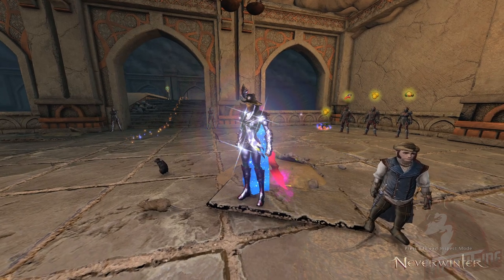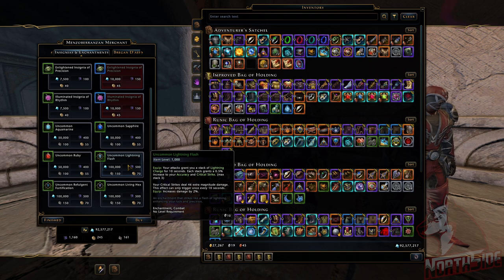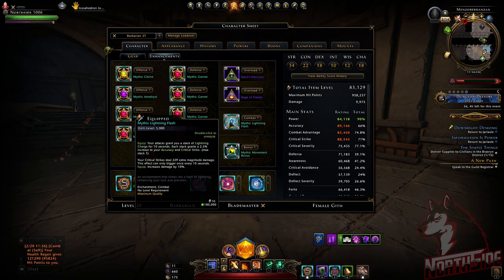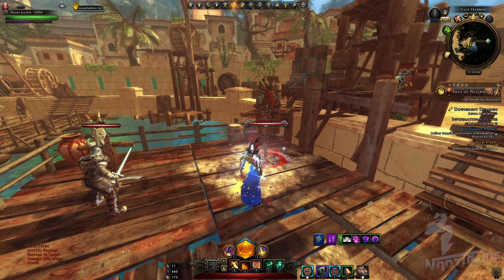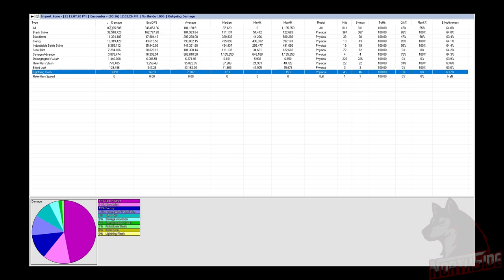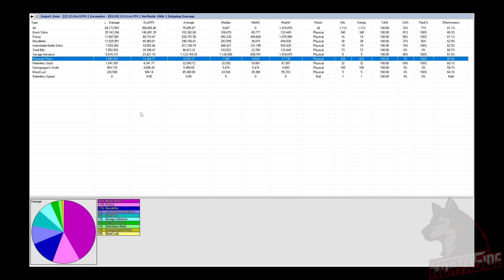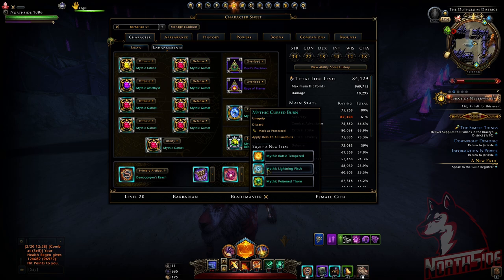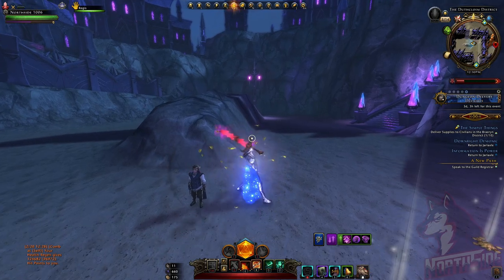NEW "Lightning" Enchantment vs. Poisoned Thorn Control Test (Still Broken?) - Neverwinter Mod 25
In upcoming Neverwinter Mod 25 we are getting 3 new weapon enchantments, Lightning Flash, Refulgent Fortification and  Living Hex.
All of them have interesting features and in this video i will go over Lightning Flash and compare it on single target versus Poisoned Thorn,
and parse the results.
Lightning flash gives additional damage on critical hit in terms of magnitude every 10 seconds, and provides extra accuracy and critical strike also every 10 seconds.
So let`s see how this enchantment performs!